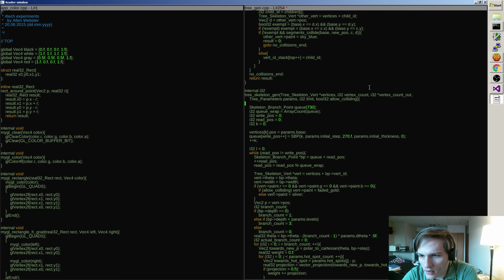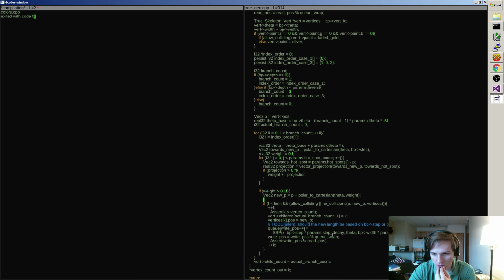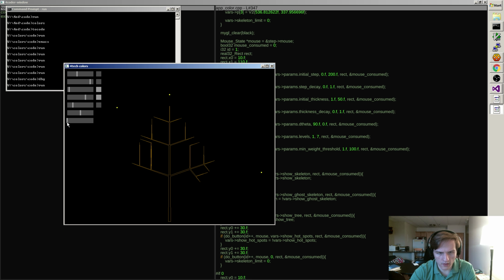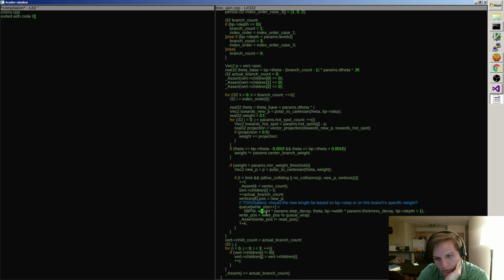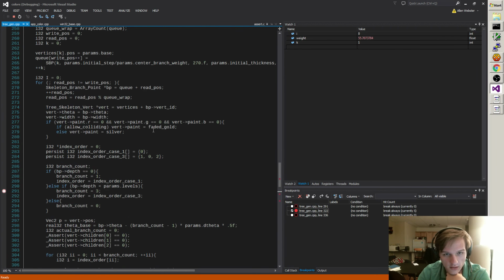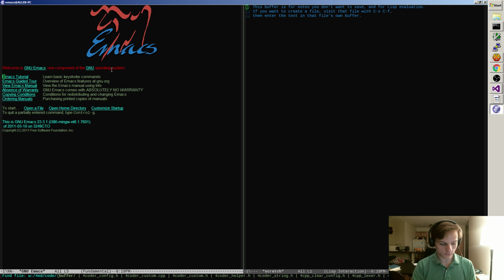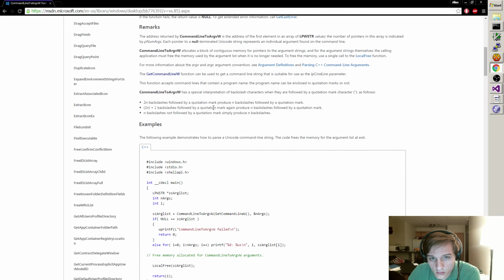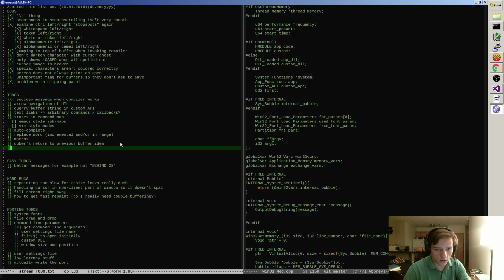4coder test: New Branch Order